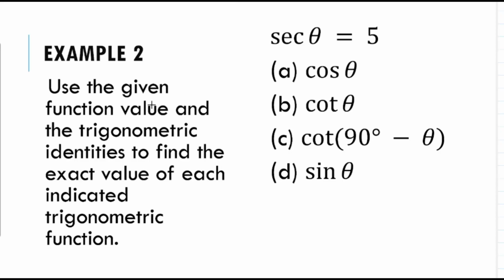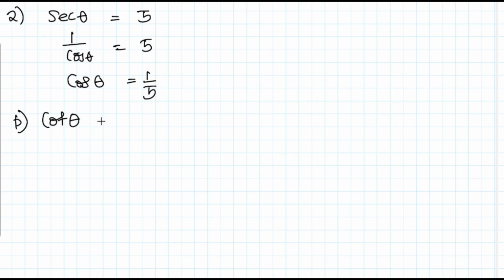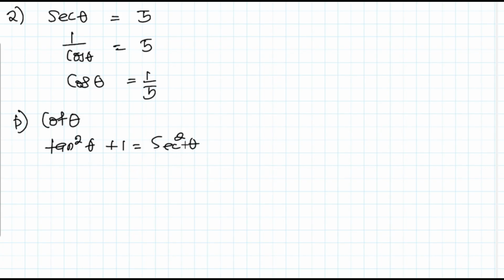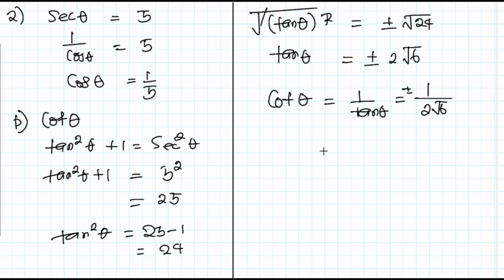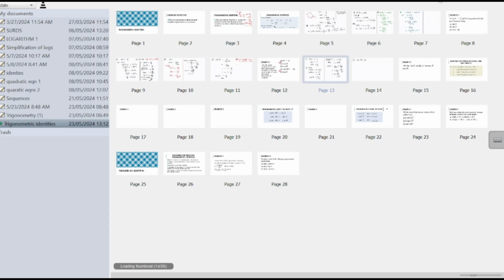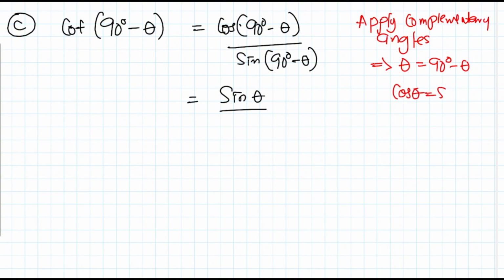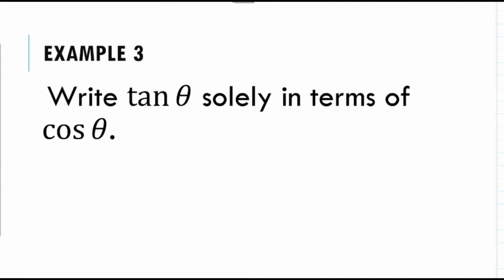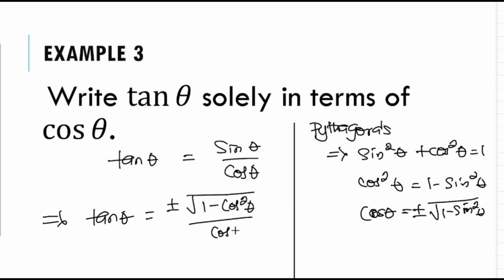Trigonometric Identities Explained | Key Formulas & Simplification 3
Learn the essential **trigonometric identities**, including reciprocal, quotient, Pythagorean, and related identities used to simplify and solve trigonometric expressions.

Ideal for **trigonometry, engineering mathematics, vectors, AI and machine learning foundations**.